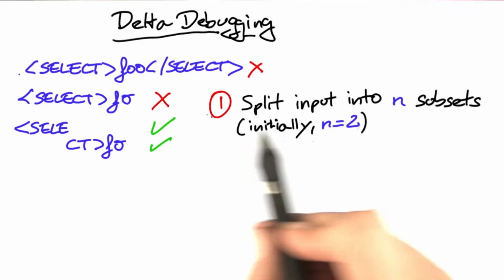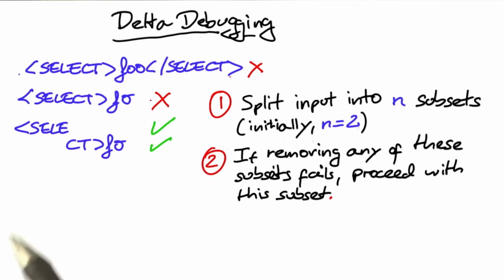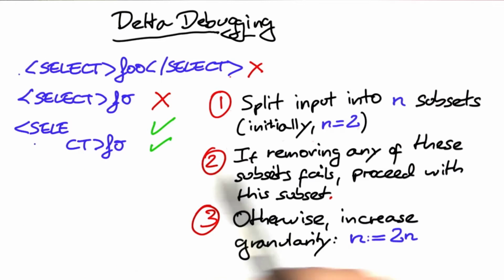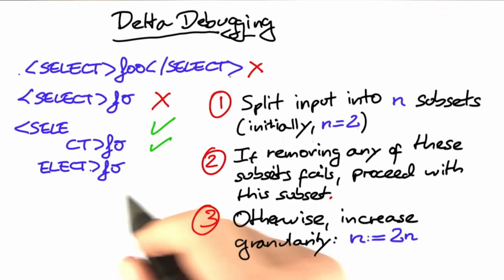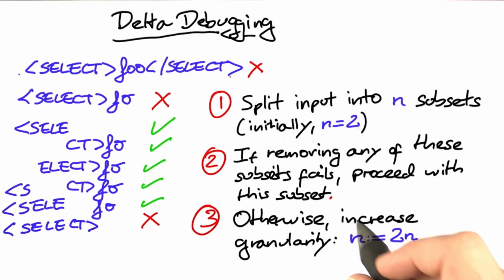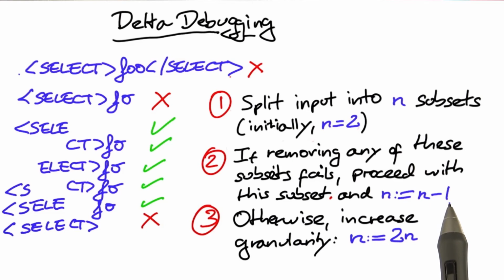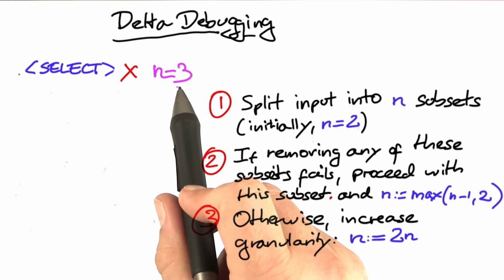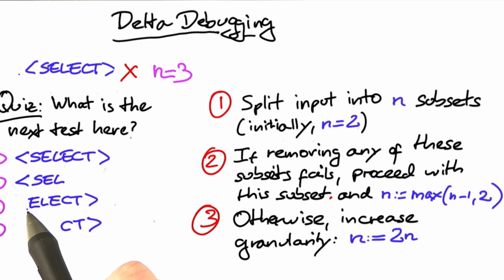Next Step - Software Debugging